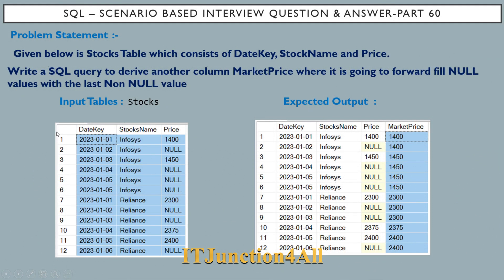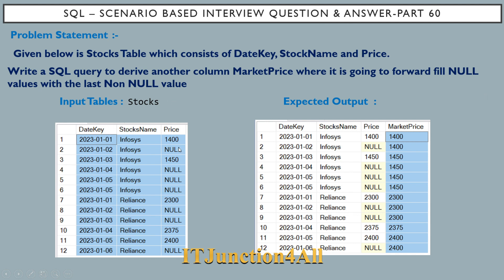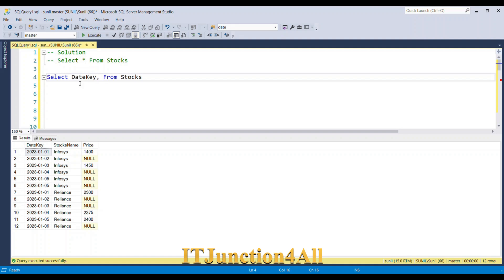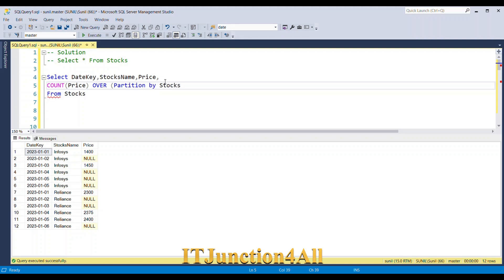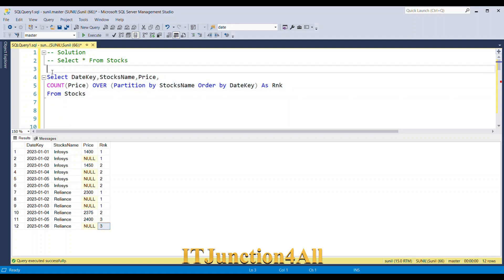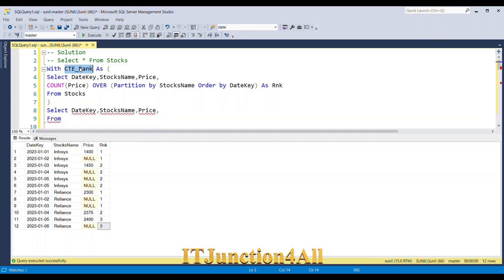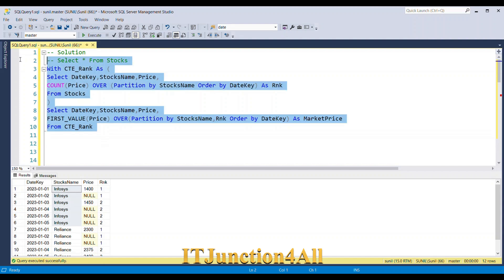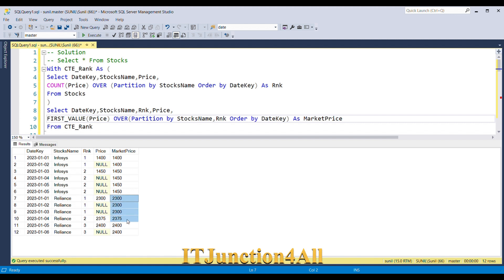SQL Interview Questions And Answers Part 60 | How to fill NULL values with the last Non NULL value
SQL Interview Questions And Answers Part 60 |  How to forward fill NULL values with the last Non NULL value

This question has been asked in many company and it will be helpful in cracking any SQL interview
Problem Statement :  Stocks Table consists of DateKey, StockName and Price.
Write a SQL query to derive another column MarketPrice where it is going to forward fill NULL values with the last Non NULL value

Table and Insert SQL Script :
create table Stocks
(DateKey Date,
StocksName varchar(20),
Price int

insert into Stocks values
('20230101','Infosys',1400)
,('20230102','Infosys',null)
,('20230103','Infosys',1450)
,('20230104','Infosys',null)
,('20230105','Infosys',null)
,('20230105','Infosys',null)
,('20230101','Reliance',2300)
,('20230102','Reliance',NULL)
,('20230103','Reliance',null)
,('20230104','Reliance',2375)
,('20230105','Reliance',2400)
,('20230106','Reliance',null)